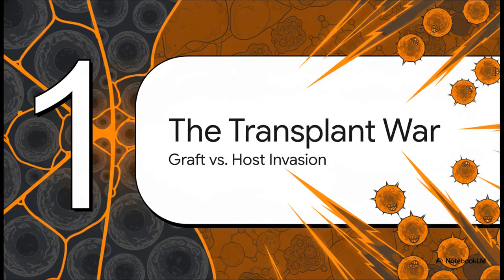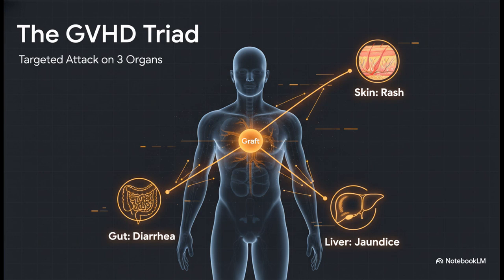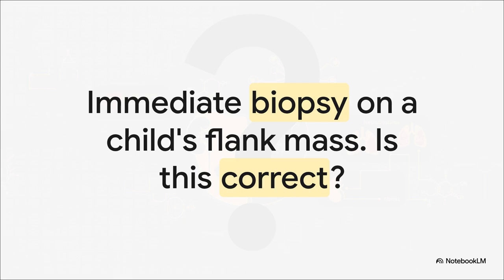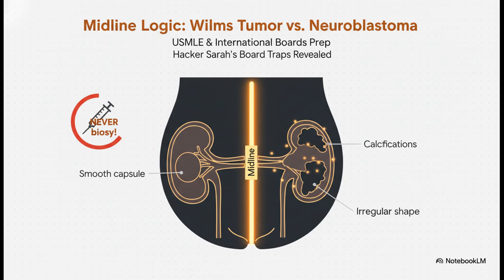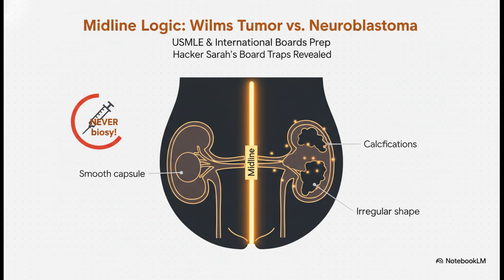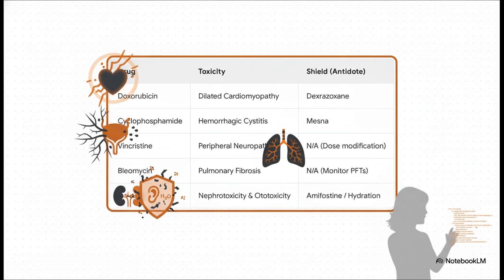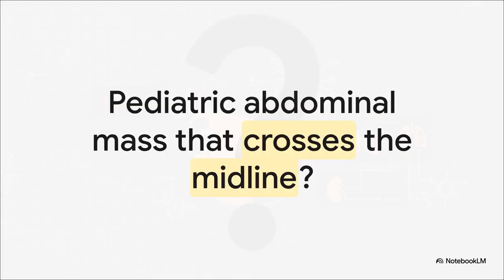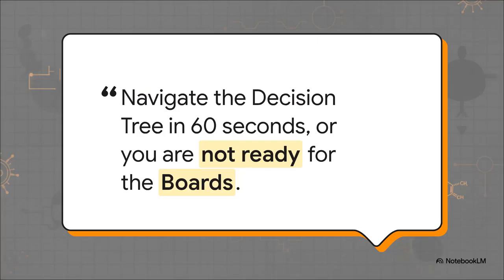Advanced Oncology: GVHD & Pediatric Shunt Logic [Indestructible] [USMLE Step 2 & PLAB 1]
Struggling with complex Oncology questions on USMLE Step 2 CK, PLAB 1, or final med school exams? In this high-yield session, we break down the most tested concepts using our unique "Logic Gates" method to ensure you never miss a clinical diagnosis again.

In this video, we cover:

Graft Versus Host Disease (GVHD): Understand the pathophysiology behind why donor cells attack the host and how to recognize the classic triad (Skin, Liver, GI tract).
The "Midline Logic" for Pediatric Masses: Learn the definitive clinical differences between Wilms Tumor and Neuroblastoma. Why should you NEVER biopsy a suspected Wilms tumor? We explain the "Seed Disaster" risk.
The Chemo Shield (Pharmacology): Master the high-yield associations between chemotherapy drugs and their protective agents:
Doxorubicin & Dexrazoxane (Preventing Cardiotoxicity)
Cyclophosphamide & Mesna (Preventing Hemorrhagic Cystitis)
Bleomycin (Pulmonary Fibrosis risks)
Cisplatin (Nephrotoxicity & Ototoxicity)

Chapters:
0:00 Intro: Advanced Oncology Decision Making
0:52 GVHD: Post-Transplant Immune Conflict
1:53 Midline Logic: Wilms vs. Neuroblastoma Differential
3:22 Chemo Shield: Side Effects & Prophylaxis
4:15 Rapid Fire Q&A: Oncology Memory Hooks
5:11 Wrap up & Strategy

Why Watch? This isn't just rote memorization. We provide clinical frameworks that help you eliminate wrong answers in board-style questions. Designed specifically for medical students and IMGs aiming for top scores in USMLE and PLAB.

📚 GLOBAL RESOURCES & ACADEMIC LINKS:
GVHD Management: The Lancet - Graft-versus-host disease
Pediatric Oncology: NEJM - Neuroblastoma and Wilms Tumor Review
Chemo Toxicity: JAMA - Long-term Toxicities of Chemotherapy